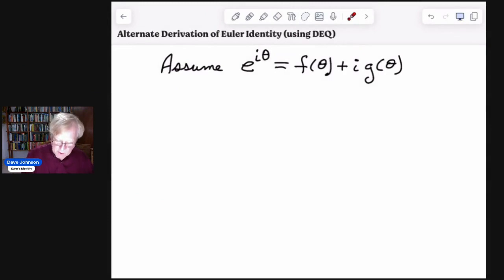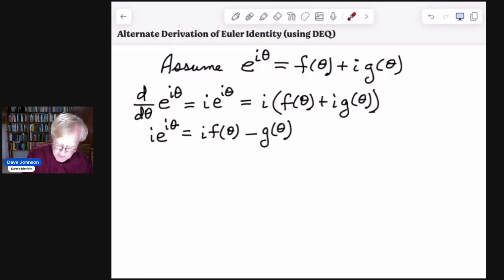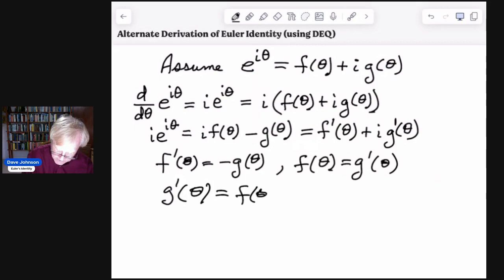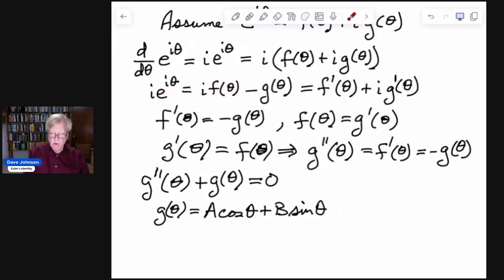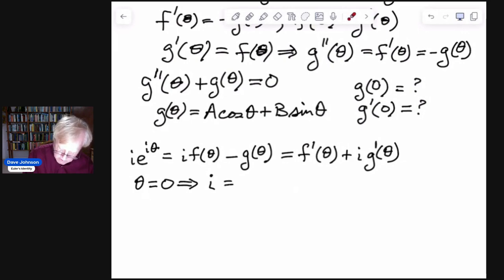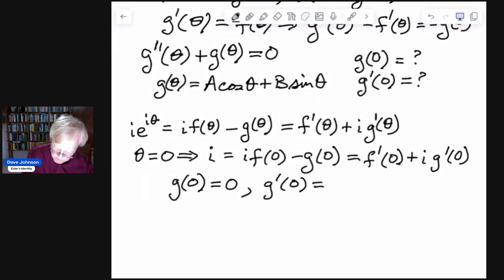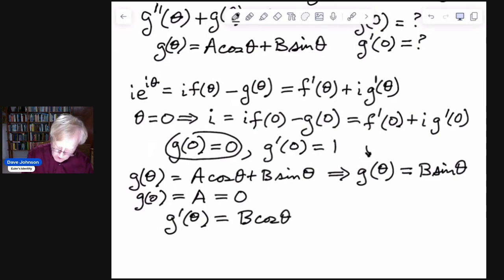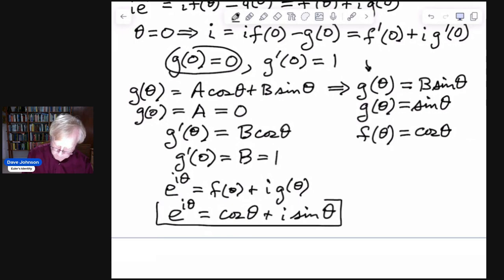Euler's Identity from a Differential Equation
Euler's Identity can be derived in several ways.  Here, I show how to derive it from an easy differential equation.